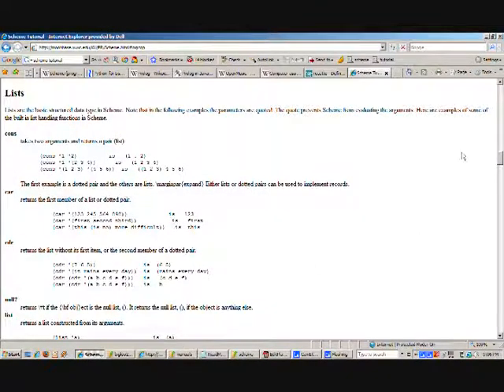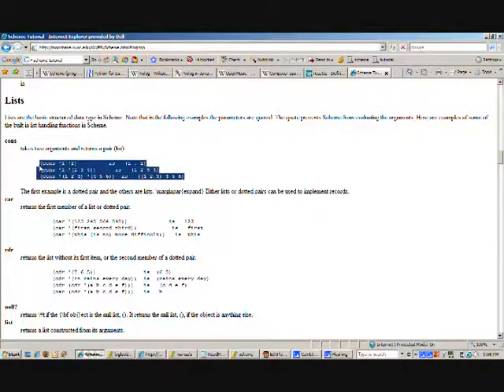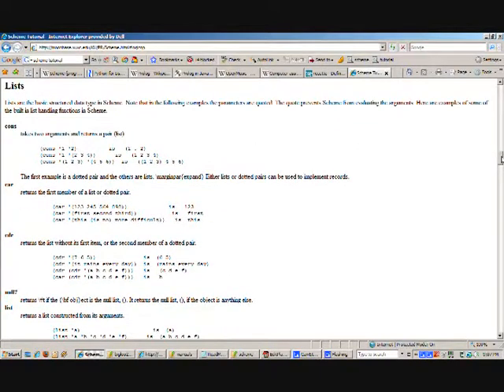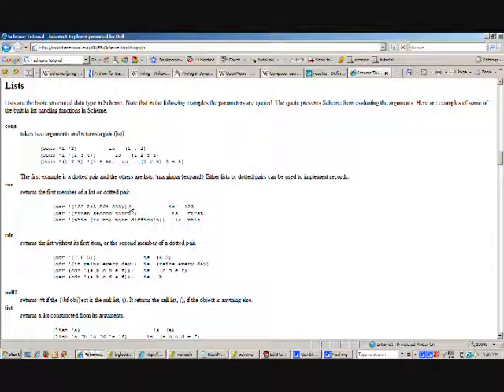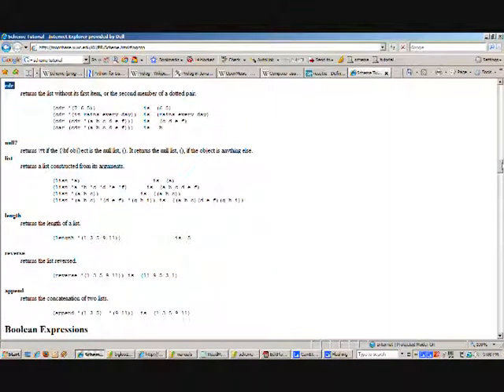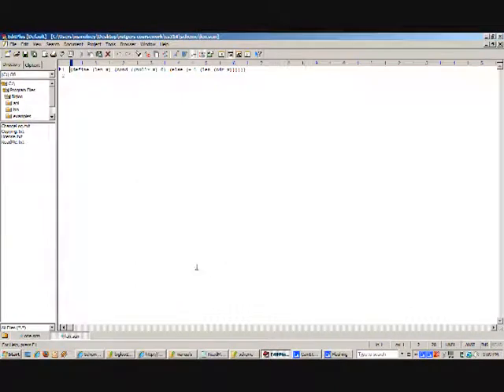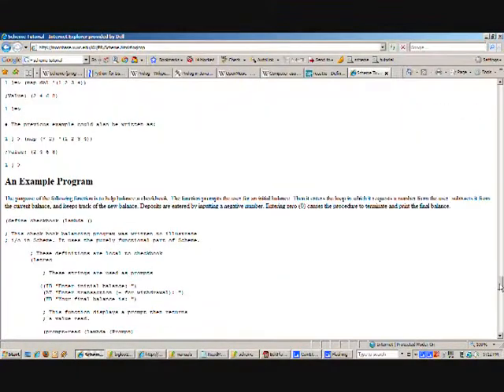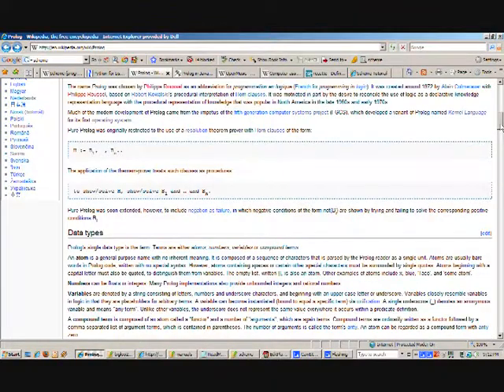Special Lecture 2 Part 1